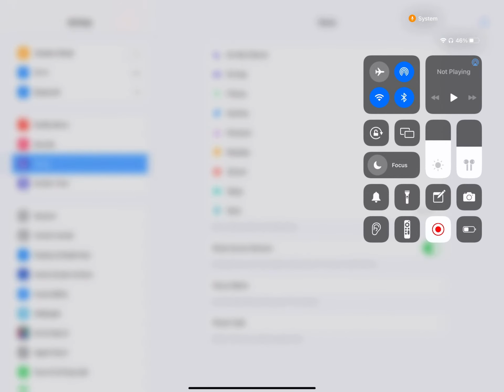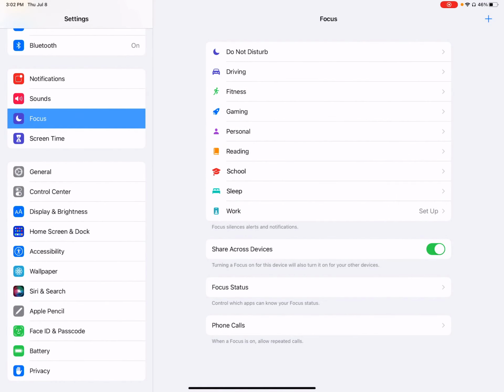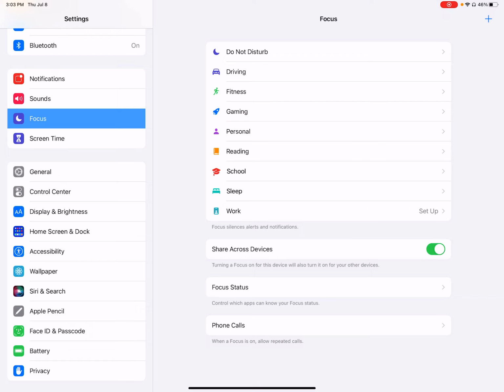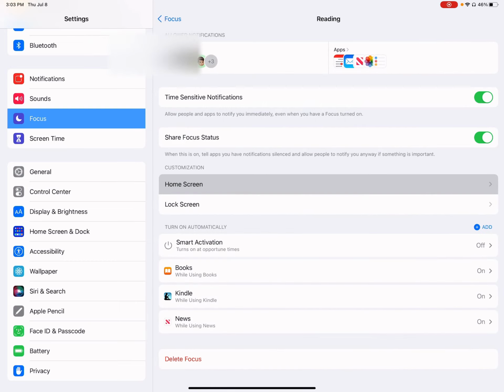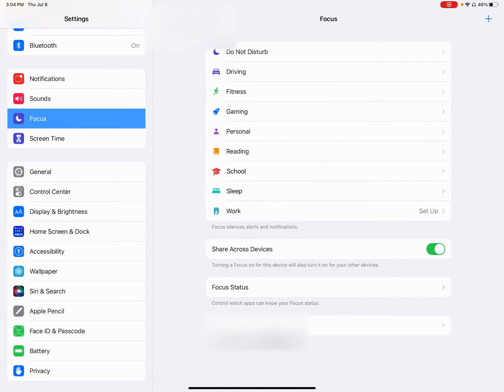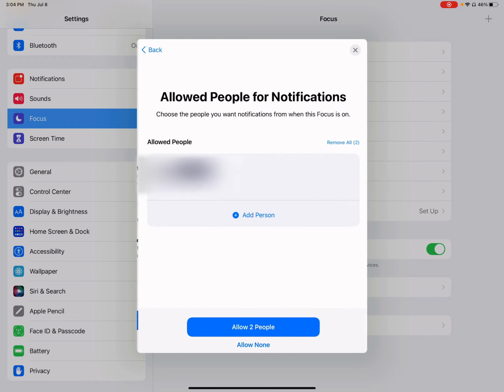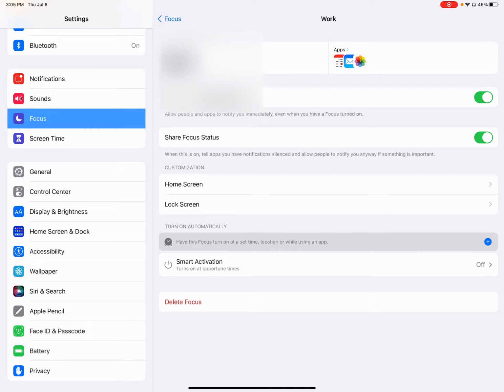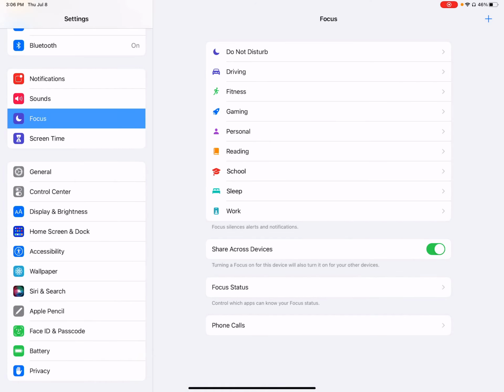How to use Focus in iPadOS 15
Hello! Welcome to the newest iHelp video. In this video, you will be learning how to use Focus in iPadOS 15. This video was edited and made by Arjun. Also make sure to watch the whole video, there is a lot of helpful stuff!

What gear do we use? iPhone 8, iPhone XS, iPhone 6, iMac 2019, MacBook Pro 2015, iPad Air 2, iPad Pro 12.9 inch 3rd gen, PC, Samsung galaxy S9, Apple TV 4K, Apple Watch series 3, and iPhone 12 Pro.